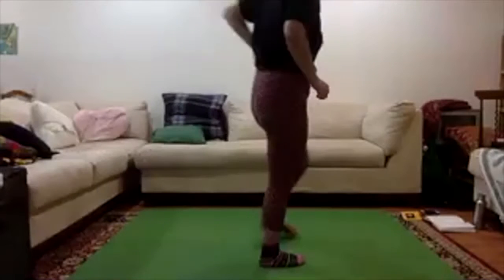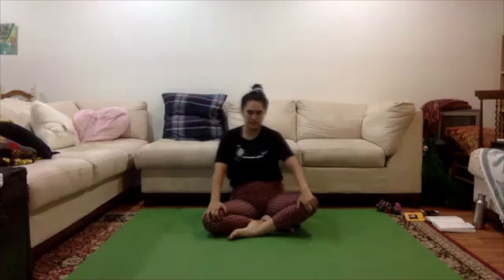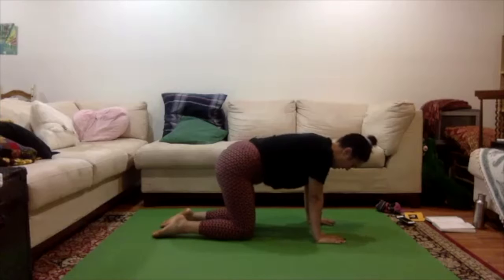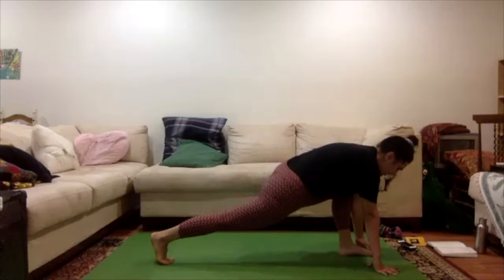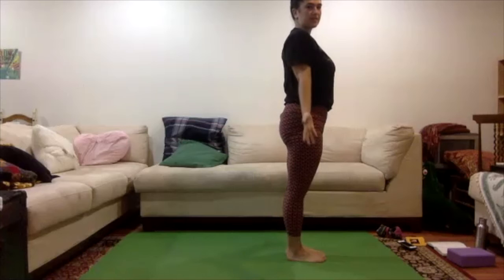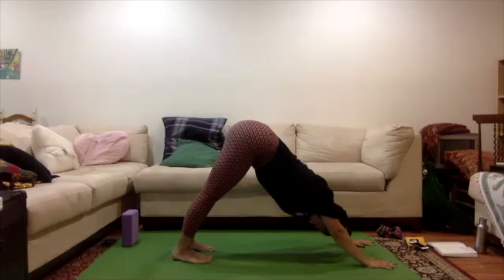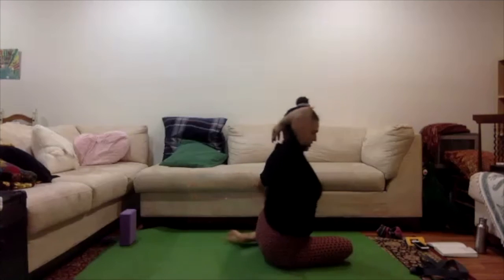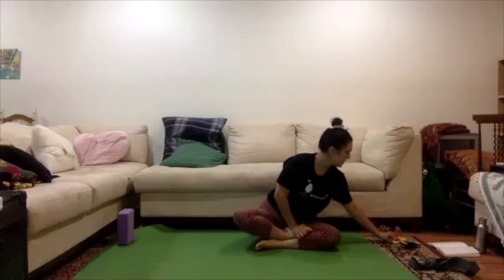Sunrise Yoga 9.6.20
Start your morning right with a refreshing & calming vinyasa yoga class! Stretch and move with your breath to start the day feeling invigorated.

Educational Alliance and its employees are not in the business of practicing medicine.  Members of our staff and volunteers, including instructors, cannot make wellness assessments.  They can neither provide medical advice nor provide an expert opinion about the suitability of this fitness program for you.

Physical exercise in all forms, even without equipment, is a strenuous physical activity. As such, you should consult your physician or appropriate health care professional before starting this fitness program or any other fitness program to determine if it is appropriate for you. If you are predisposed to a medical condition that may be worsened by physical exercise, please do not start this fitness program. If you have a family history of medical conditions, please seek medical advice before starting this program. Do not start this fitness program if your physician or health care provider advises against it. If you experience faintness, dizziness, pain or shortness of breath at any time while exercising, you should stop immediately.